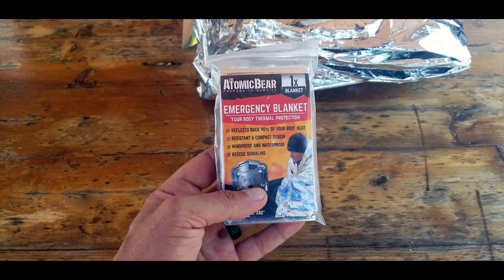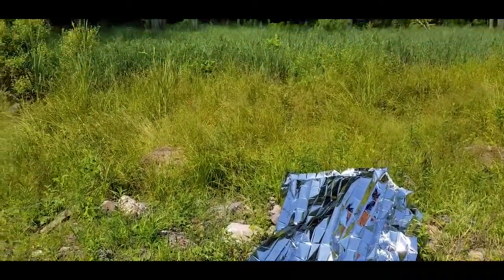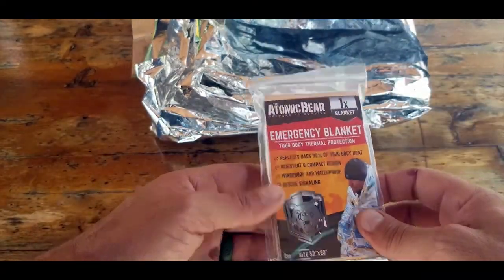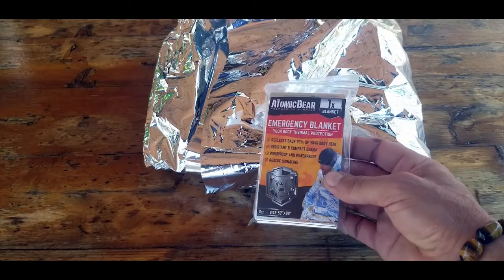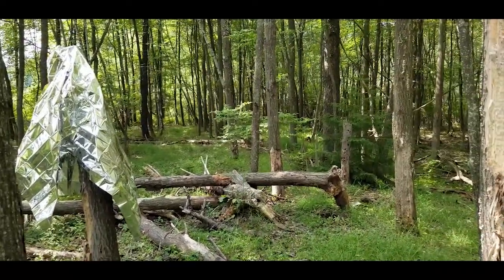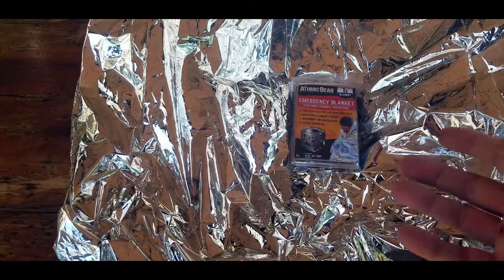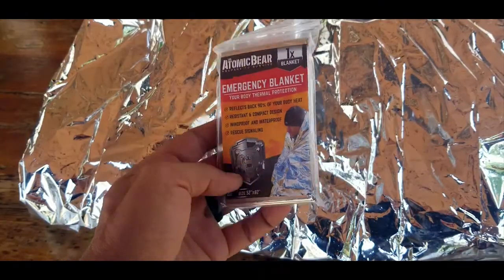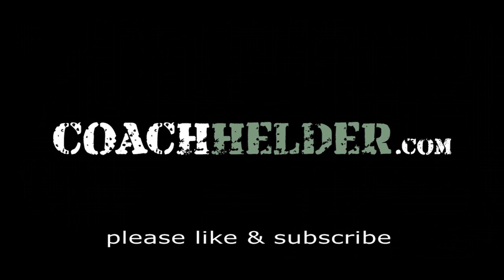Review Of The Emergency Mylar Blanket By The Atomic Bear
Coach Helder reviews the newest emergency blanket by The Atomic Bear and goes over the benefits of having one in your go bag.